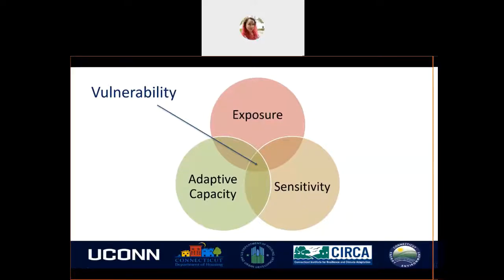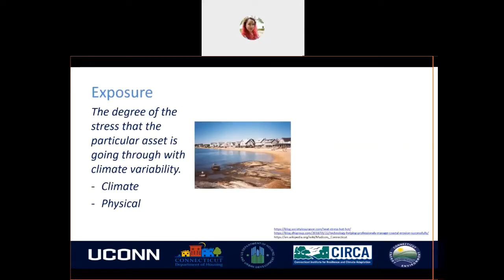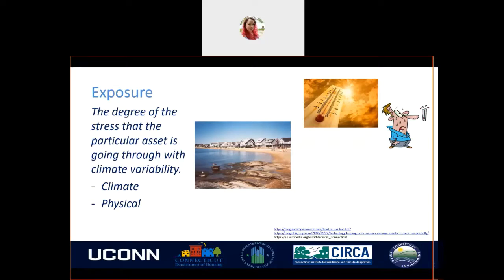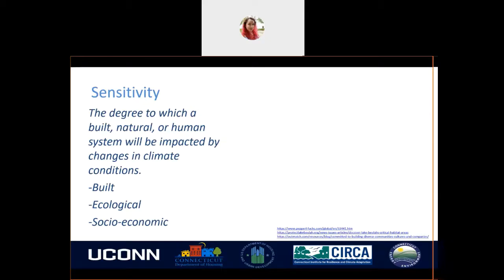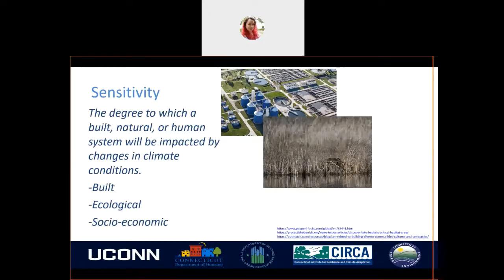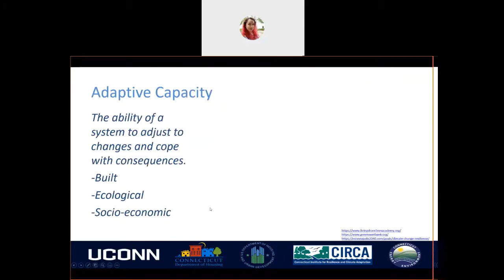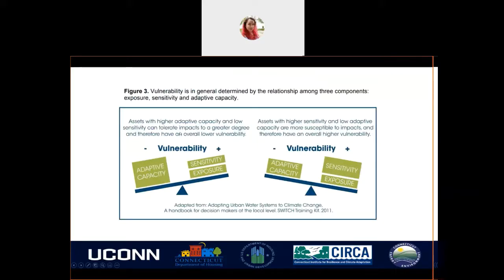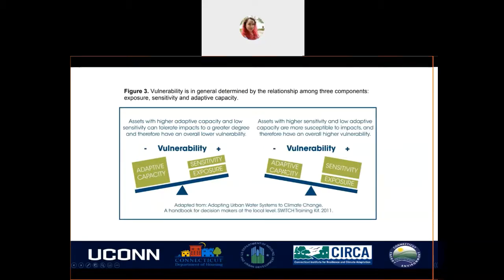Key Terms: Exposure, Sensitivity, and Adaptive Capacity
Dr. Yaprak Onat introduces the concepts of Exposure, Sensitivity, and Adaptive Capacity and how they relate to overall Climate Vulnerability.

FOLLOW UConn CIRCA on social media!